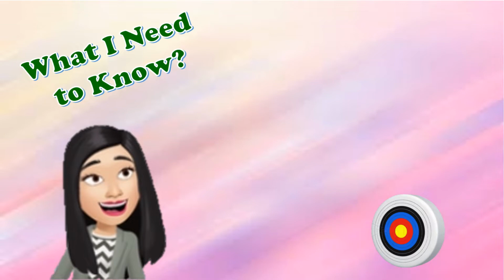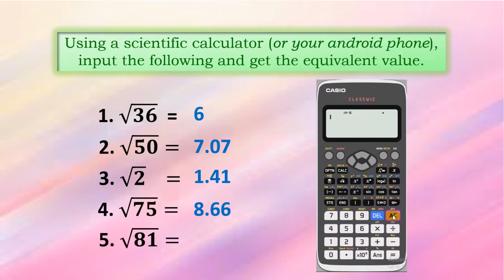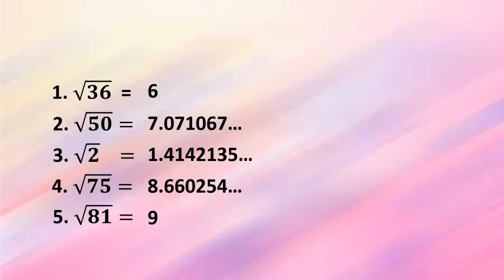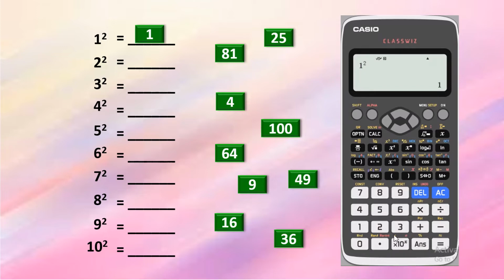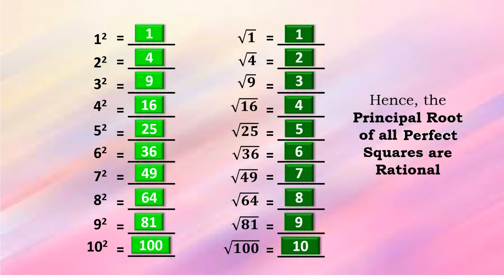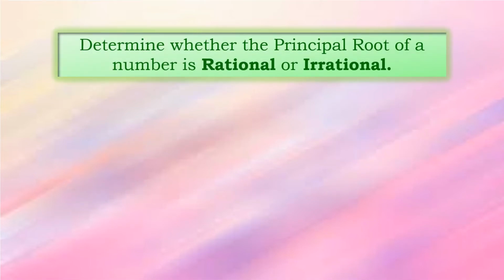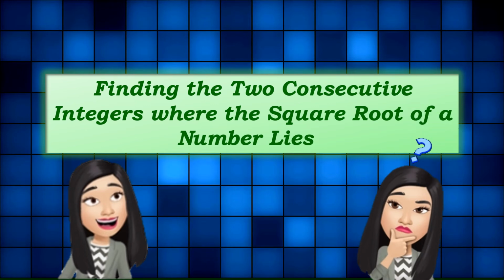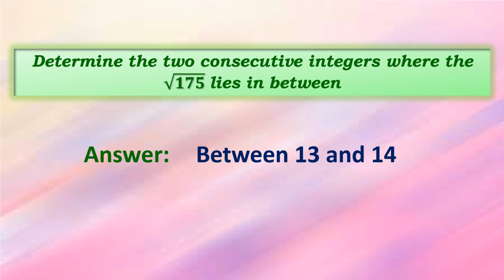Grade 7 week6 Principal Roots and Irrational Numbers